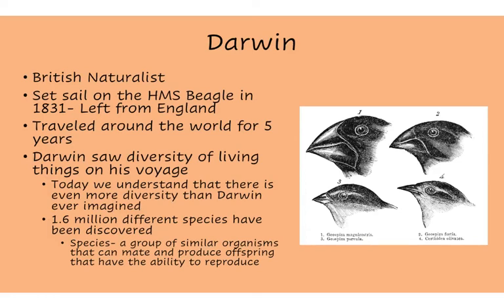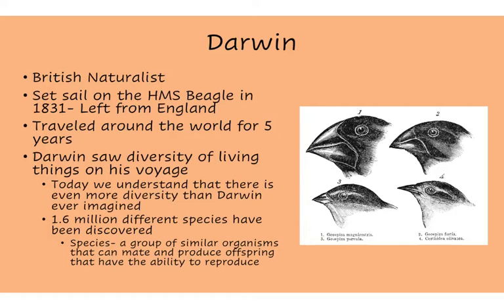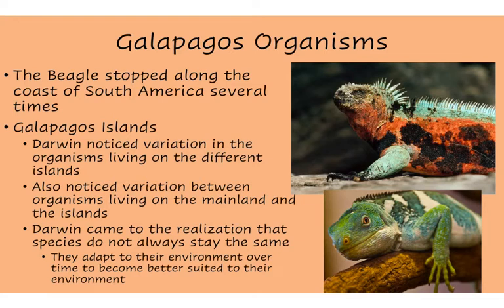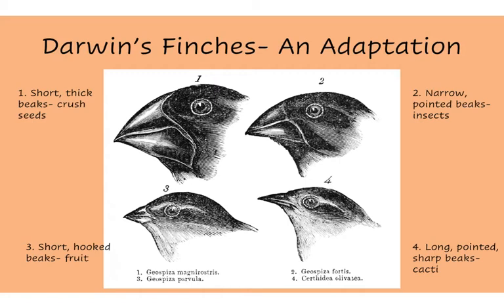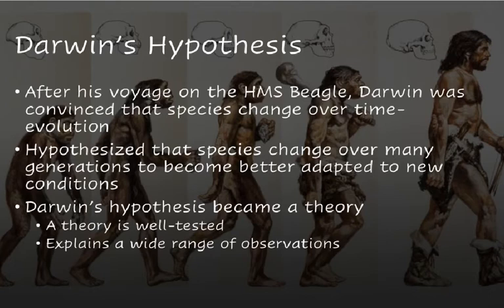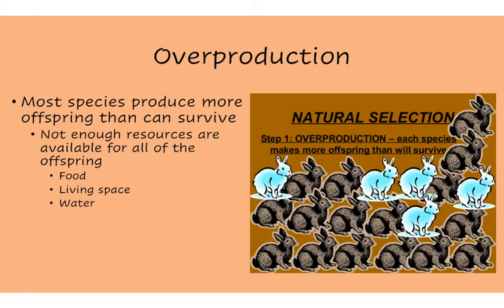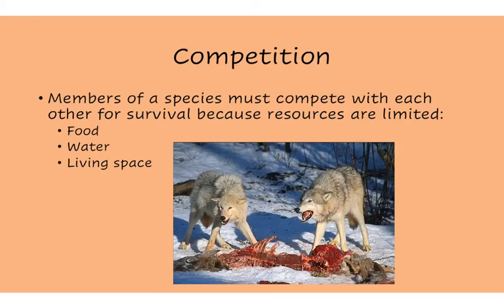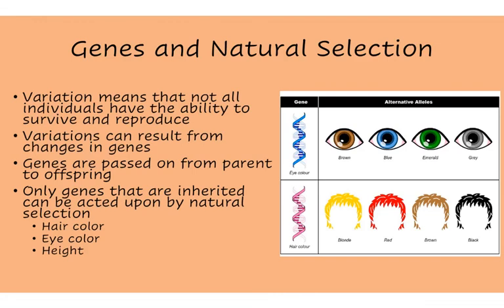4-16-2020 Science: Darwin’s Theory